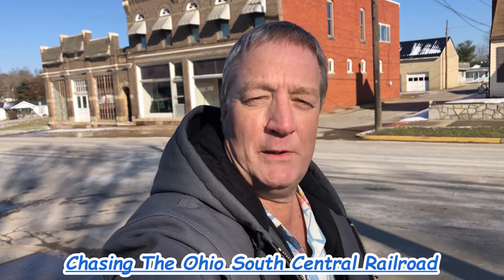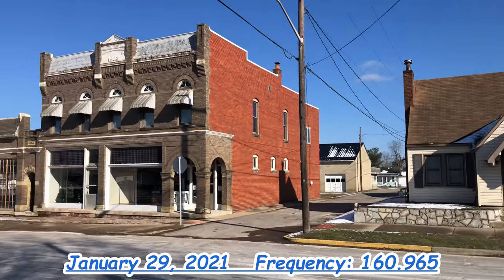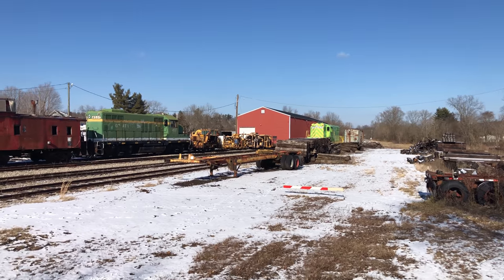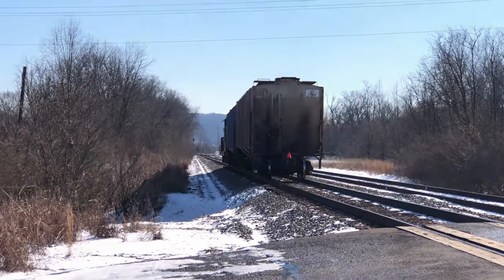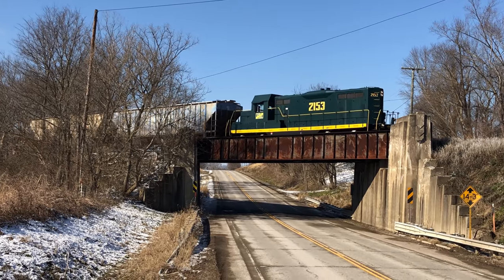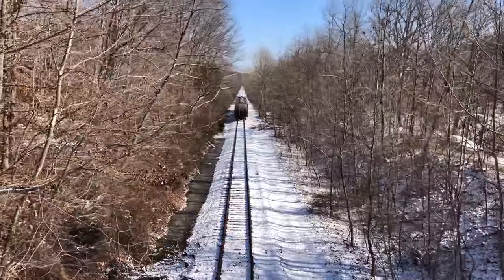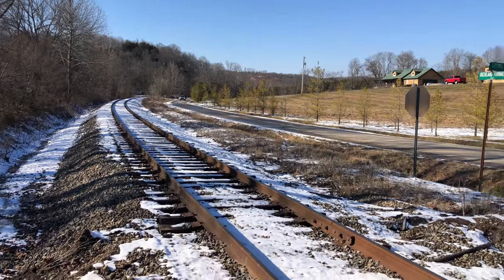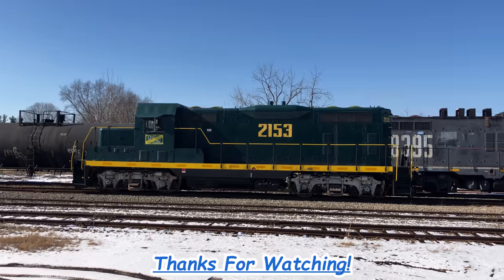Ohio Short Line Railroad, Rusty Rails Get Action! Ohio South Central Railroad 1951 Locomotive Action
First train I caught on this rusty branch line railroad in Ohio with 5 customers and 64 route miles of track.  Ohio South Central Railroad is a 7 year old short line railroad based in Hamden, Ohio.   Trains run as needed on the lightly used Class 2 track.   I was south of Chillicothe Ohio looking for CSX trains when at Vauces Ohio I spotted the locomotive pulling a short train to Hamden.    First scene shows the locomotive pulling into the train yard at Hamden to shut down for the weekend.  Next we go back to where the chase started on the CSX.   Then we see the train crossing over US 35 at Richmond Dale.   The train is seen going under us at West Junction and then it is crossing the trestle over Middle Fork Salt Creek.   The train is then seen passing an awesome house by the tracks and going through a rock cut.    After that we see it passing a home built into the ground just west of Hamden.   There is a wye at Hamden where the 2 covered hopper cars were left for the Monday train to take south to Jackson.  This railroad is ex Baltimore & Ohio Railroad and trains operate on 160.965 channel 057.  Here is the new railroad frequency guide  The locomotive is a GP7u built by EMD in 1951.  The railroad was approved for a $367,000 grant for track work in Jackson and here is a link for information on that

Filmed Friday, January 29, 2021.   This is filmed in 4K so make sure that you have it set for 4K in the settings below the video.

Here is an interesting video called Railroad Shoo-fly Part 2 Check out this video of a train interrupting Santa Light Up LaGrange Celebration!
Please thumbs up and watch another JawTooth video to help my channel.

Check out my steam train playlist for some really cool videos including the Big Boy!       I also have other railroad videos of all types including short lines, street runners and cabooses in action.